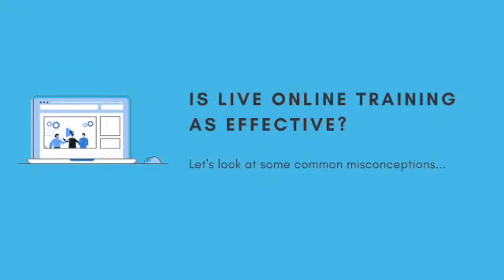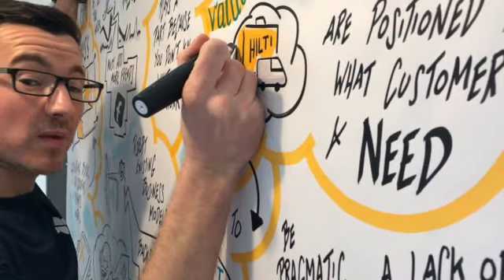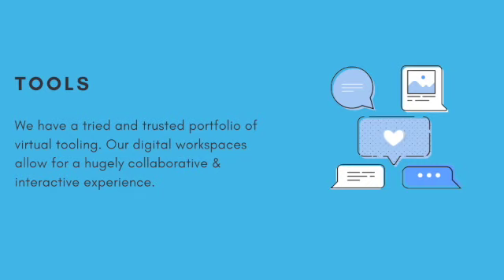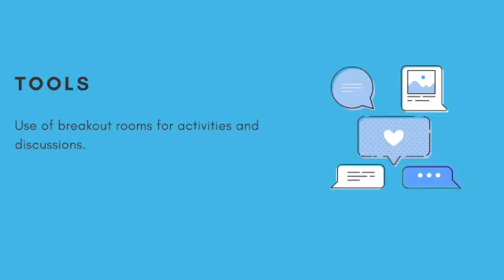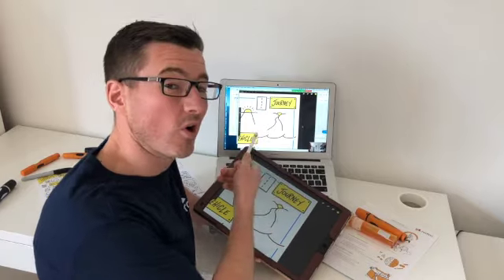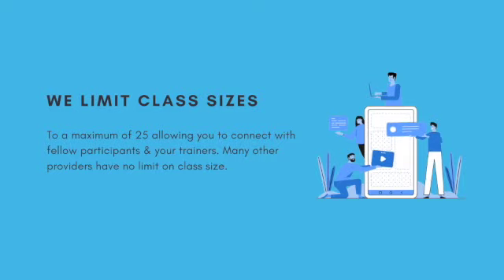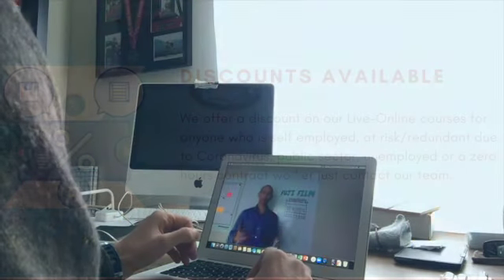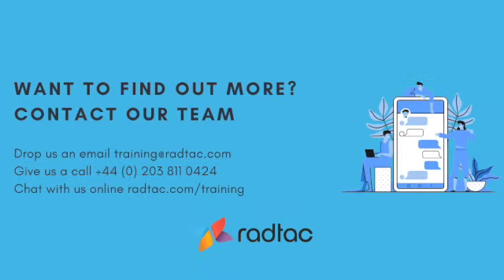Radtac Live-Online Training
Learn more about Radtac Live-Online Training